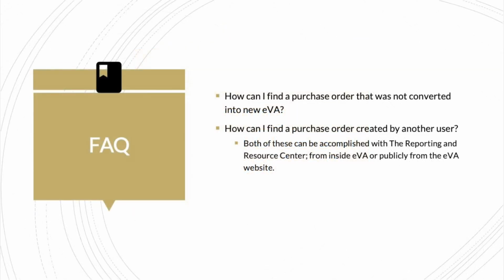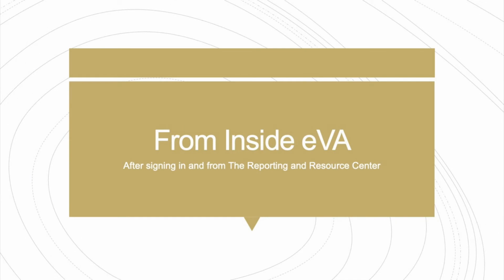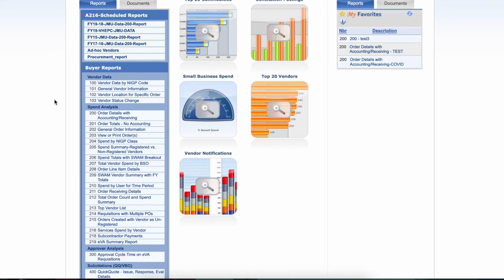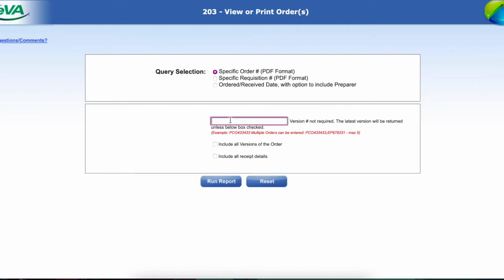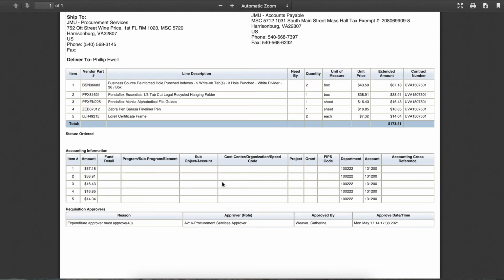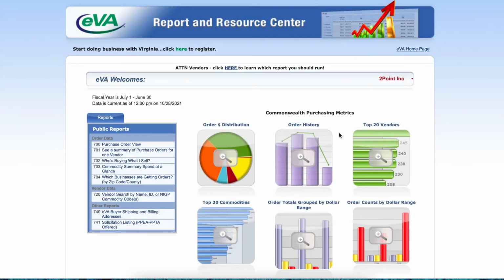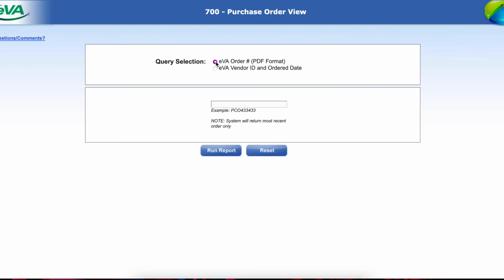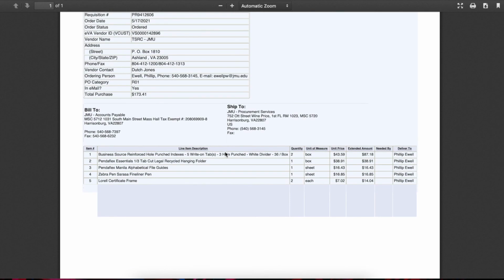Searching for Purchase Orders in The Reporting & Resource Center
This video walks through searching for purchase orders in The Reporting & Resource Center in eVA. This process can be useful when you did not create the purchase order or when eVA launches and you need to locate a purchase order that was not converted (created over two years ago).